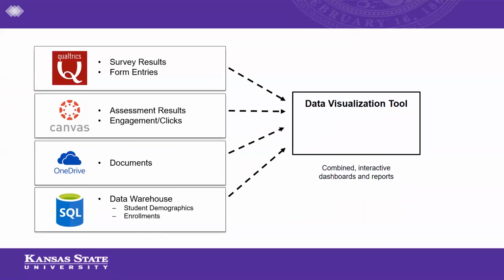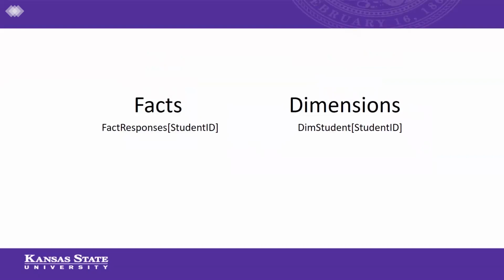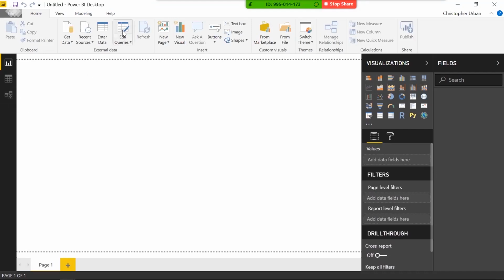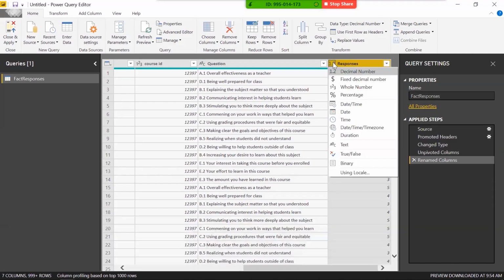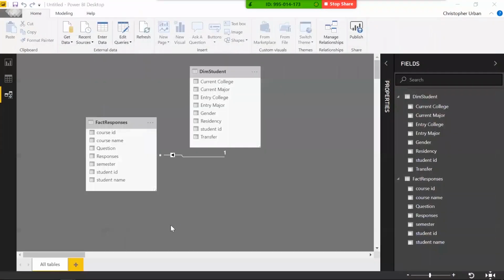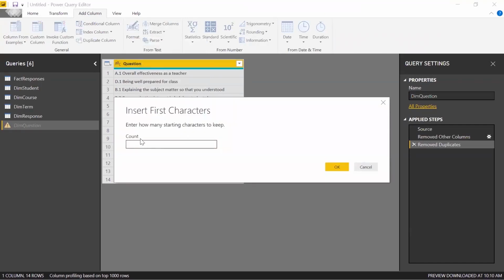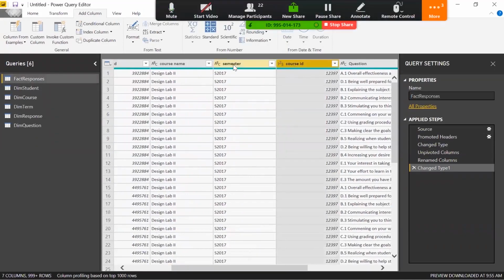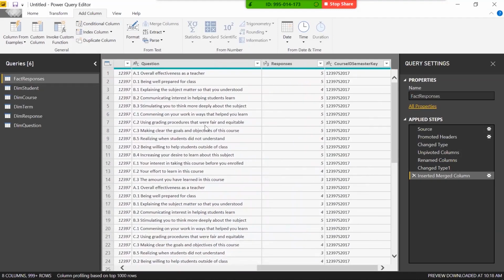Power BI Creator Training